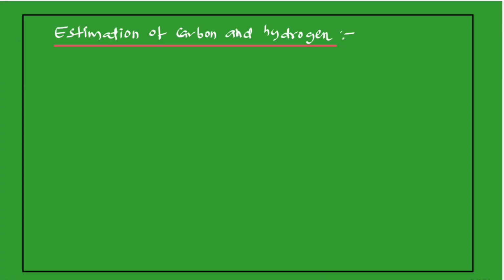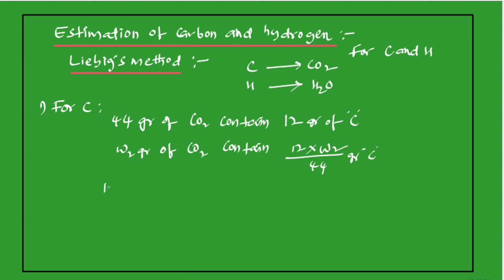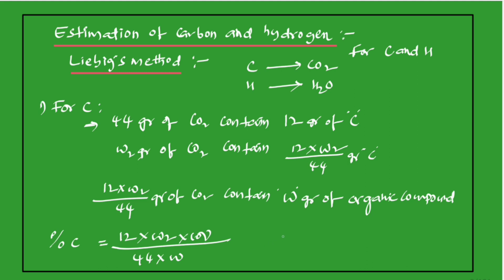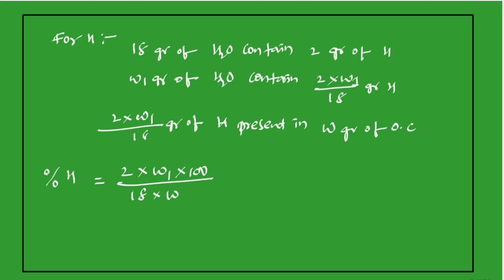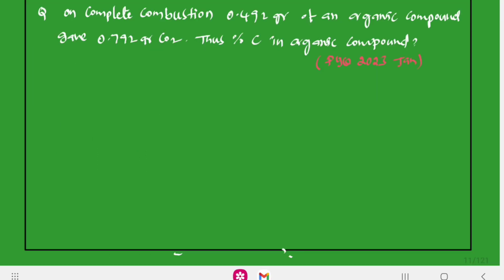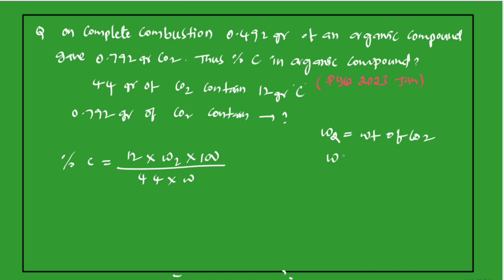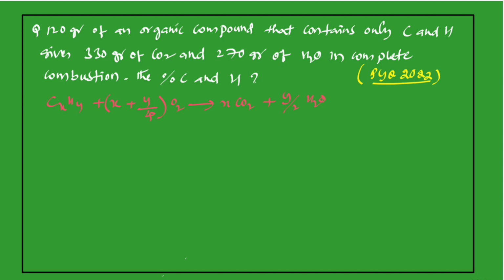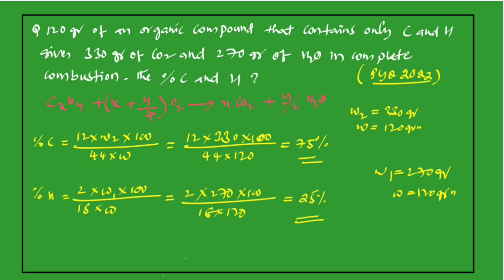Quantitative analysis Estimation of carbon and hydrogen Liebig's Method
Quantitative analysis Estimation of carbon and hydrogen from Basic principles of Techniques from Venkat Varma chemistry